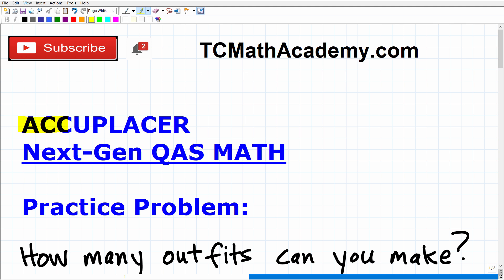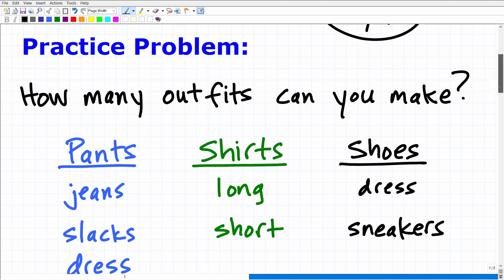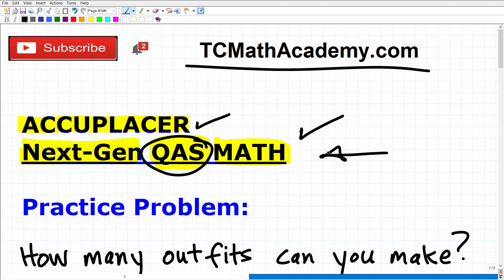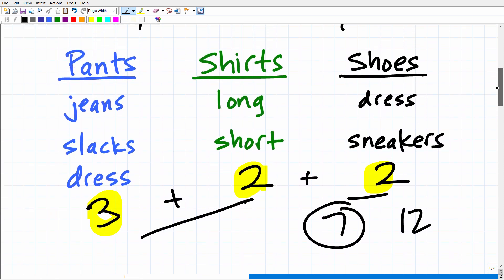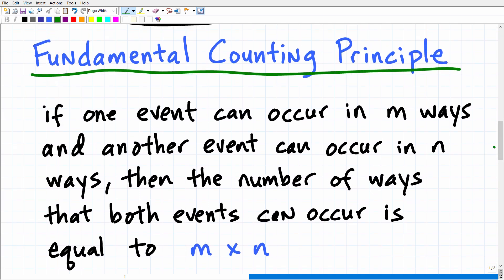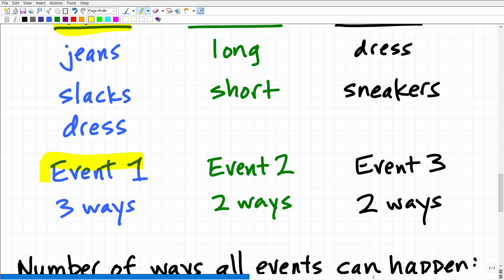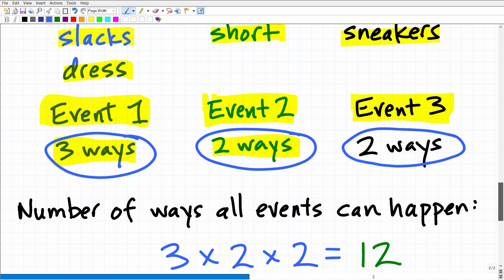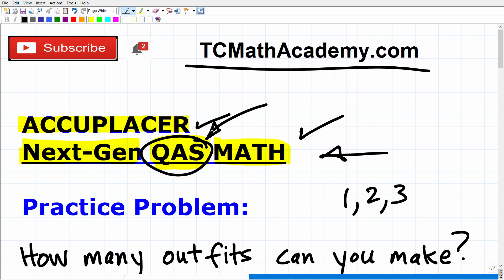ACCUPLACER Next-Generation Quantitative Reasoning, Algebra, and Statistics (QAS)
You can pass the ACCUPLACER Next-Generation Quantitative Reasoning Algebra and Statistics (QAS) Math exam but you need to have a strong math background in high school level math. In this video I will go the topic of counting.  This is a math skill you must know to do great on the ACCUPLACER Next-Generation QAS Math exam. As a student it’s important you do very well on the ACCUPLACER so you can place into your program at the best level; If you need math help in passing the ACCUPLACER Next-Generation QAS check out my ACCUPLACER Next-Generation Quantitative Reasoning, Algebra, and Statistics (QAS) math prep course: